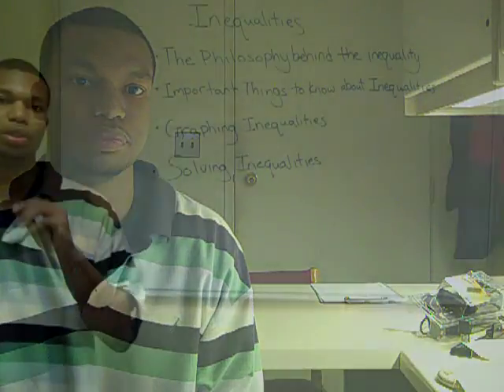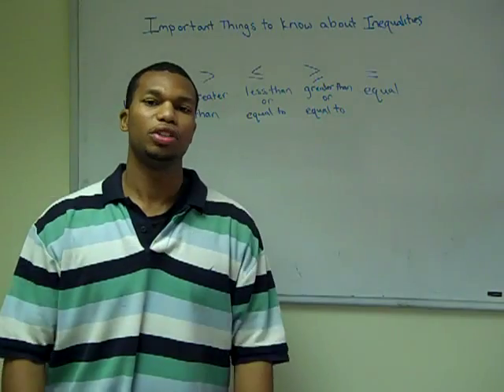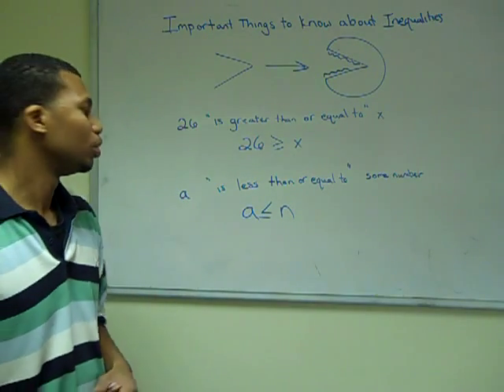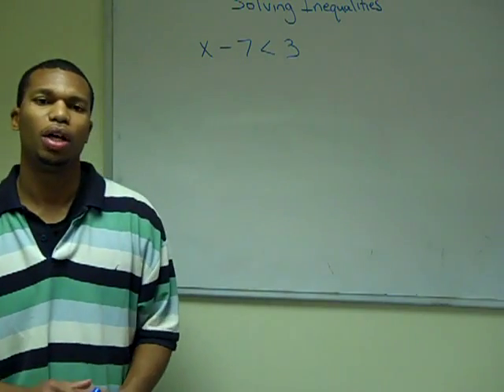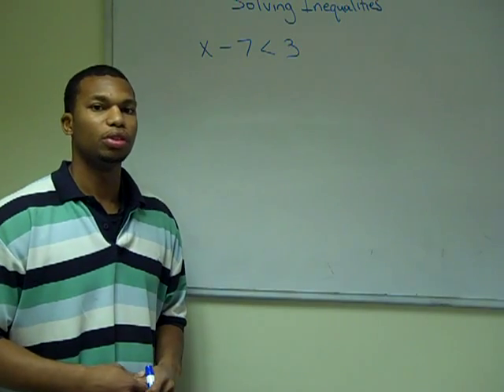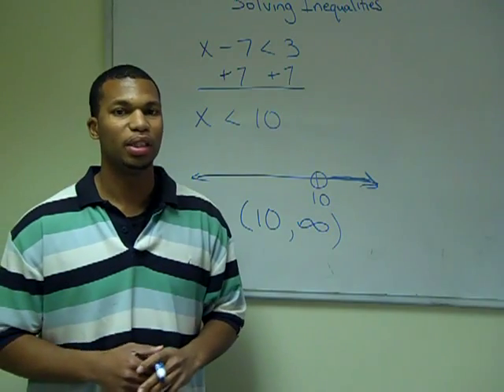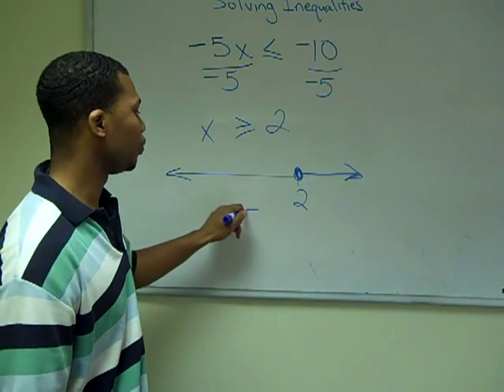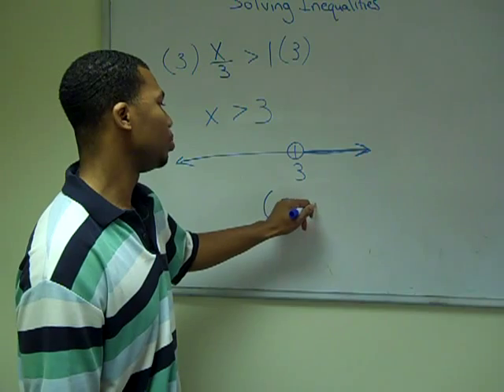"A Range of Values": A Lesson on Inequalities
This lesson is designed to show you the necessities of solving inequalities. This lesson will take you through four topics that will have you well on your way in understanding, solving, and graphing problems specifically in that area.